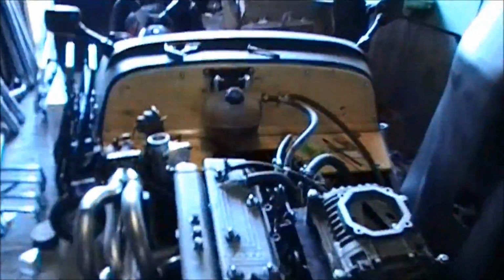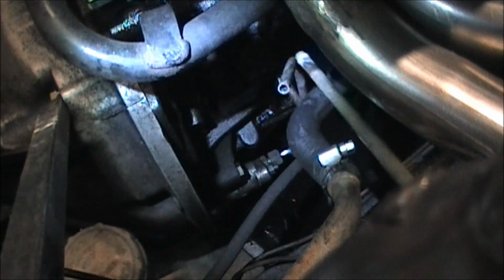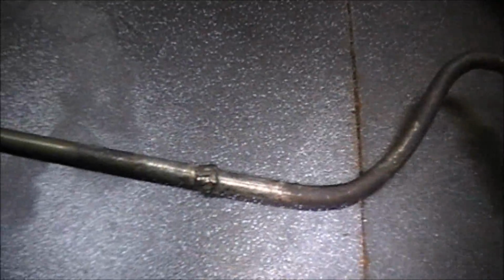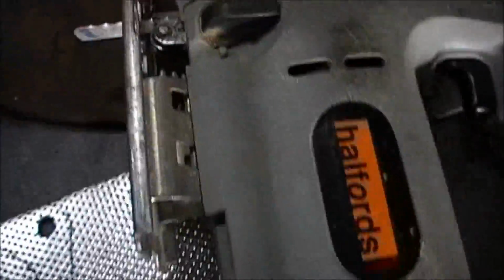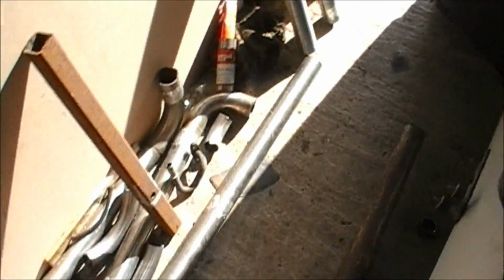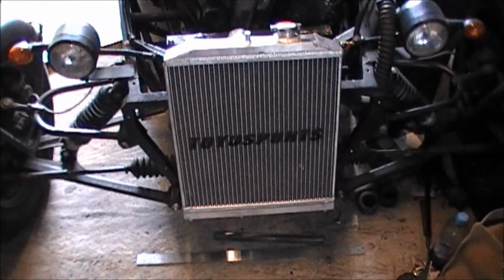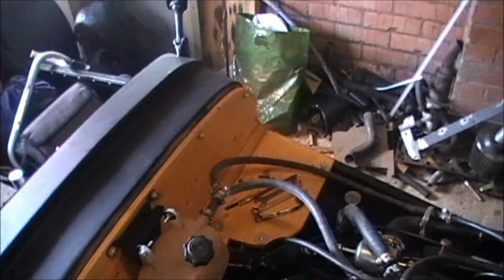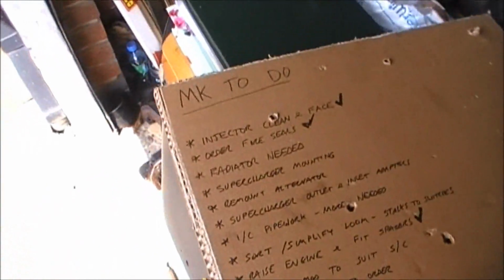Diesel kit car Ep3 - Fired up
First start after being out of action since the start of the year.